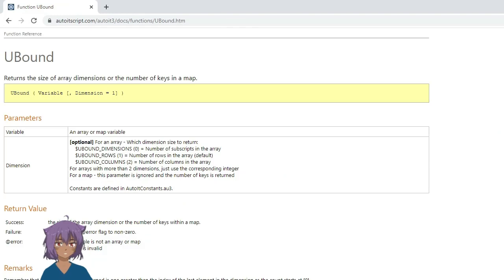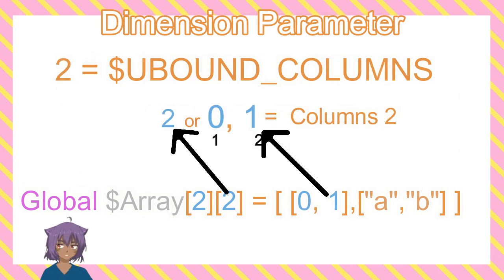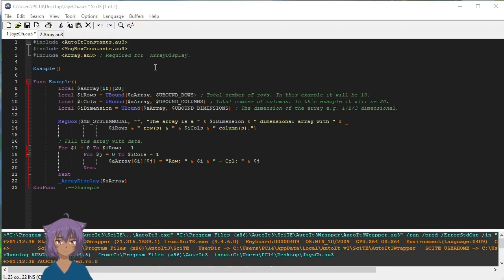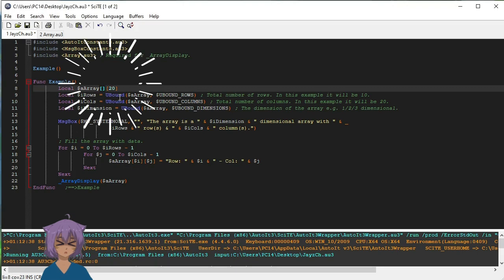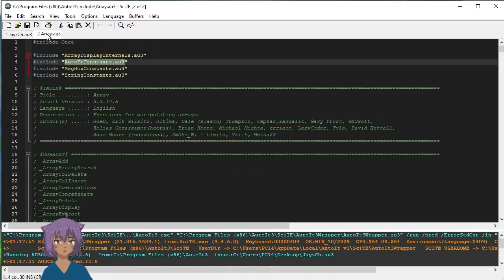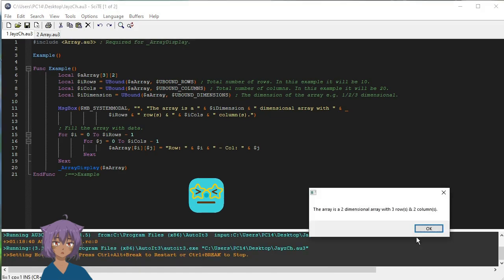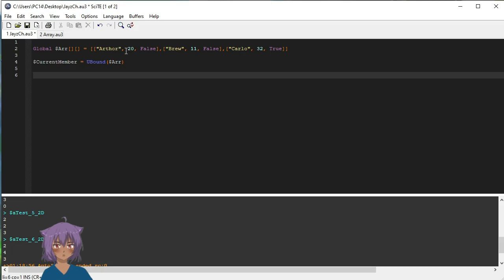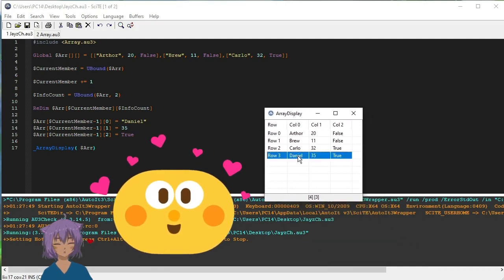Unveiling the UBound Autoit Secret - Unlock Your Programming Potential!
UBound Function Autoit
Autoit Syntax Library

0:00 Intro
0:05 Definition and Function Reference
0:42 First Example
1:53 Second Example
2:09 Conclusion
2:50 Closing Argument & Subscribe Publicize

UBound is one of Many functions that exist within autoit.
Definitions and samples are demonstrated in this video.